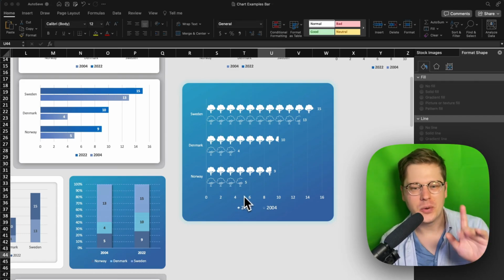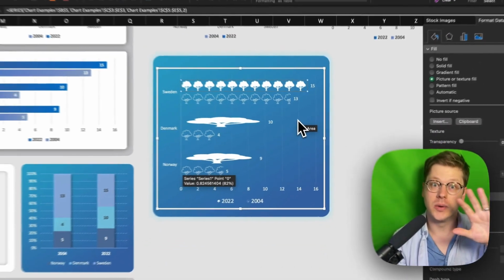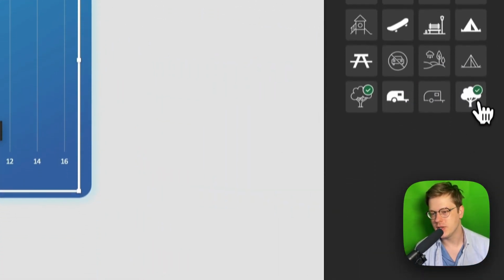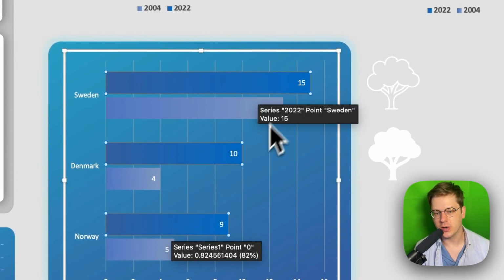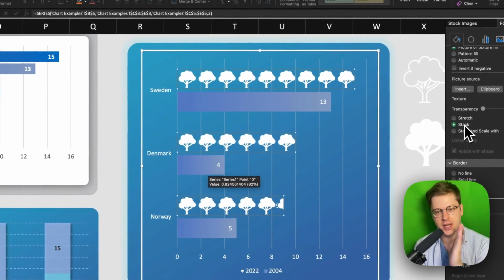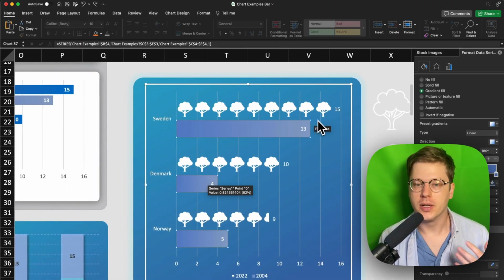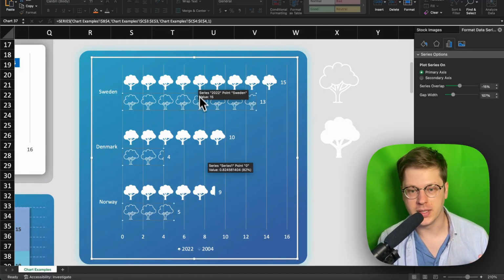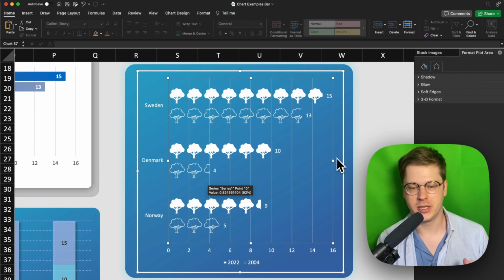Adding an image fill to your bar charts in Excel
There’s a trick to getting an image or icon into your bar chart in excel. This is one of my favorite tips and tricks but there are a ton of over simplified or misleading tutorials out there.

This is how to do it right and use the free images and icons that are built right into Excel.

One important tip is to use an image with a transparent background. Its also good to use an image that is square or at least not too wide.

Hope that helps and let me know if you have any questions!